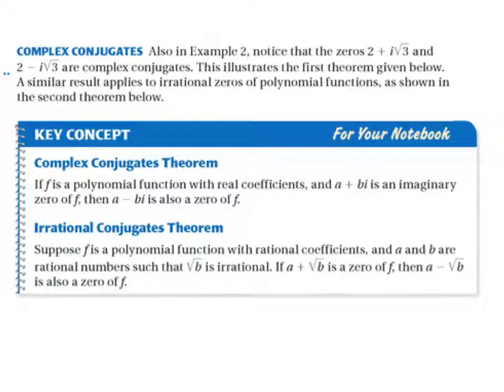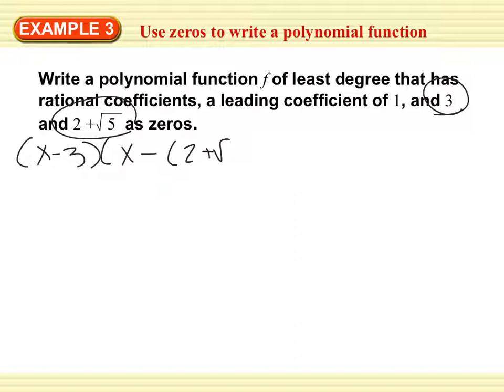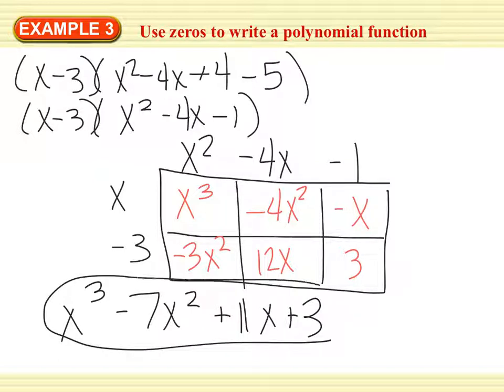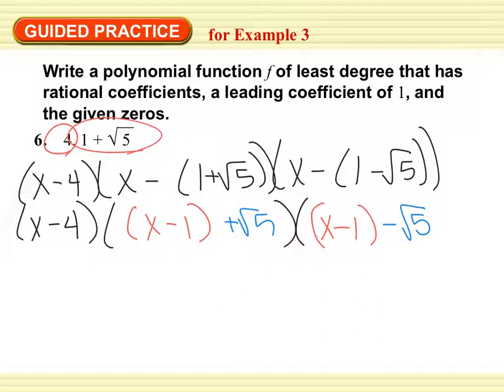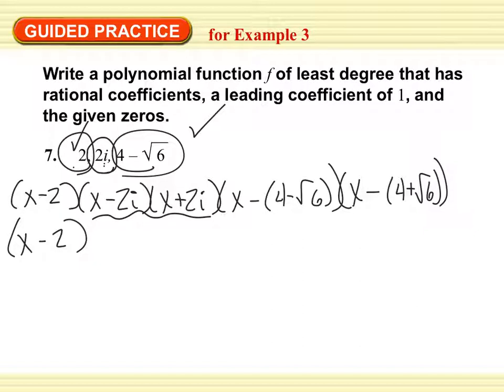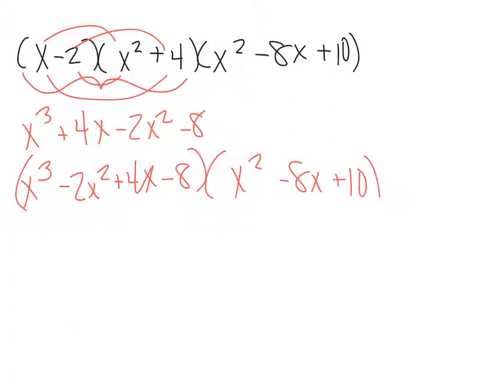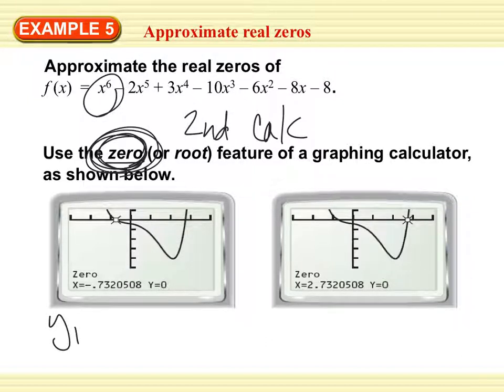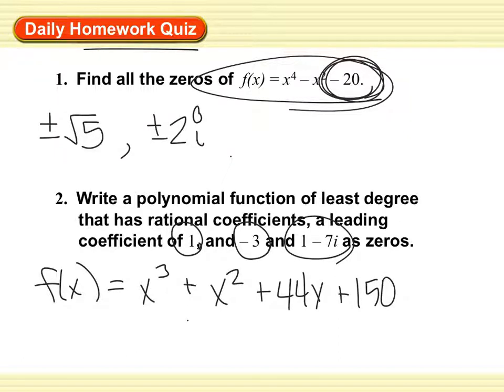2.7 apply the fundamental theorem of algebra part 2